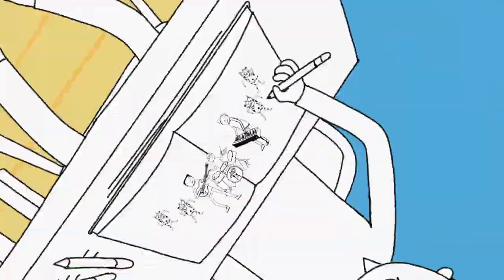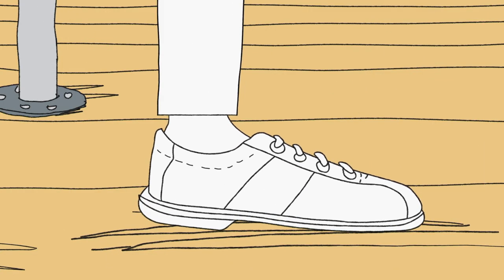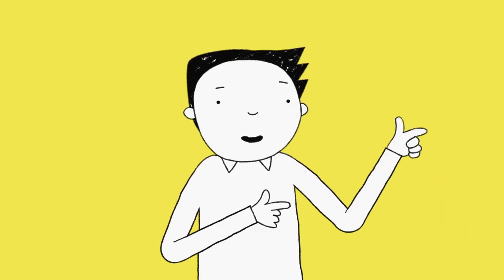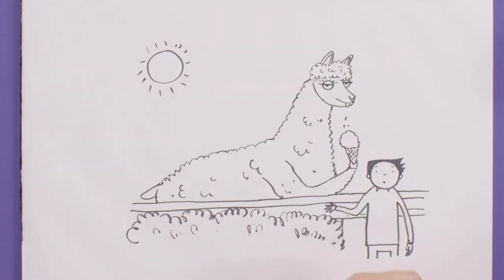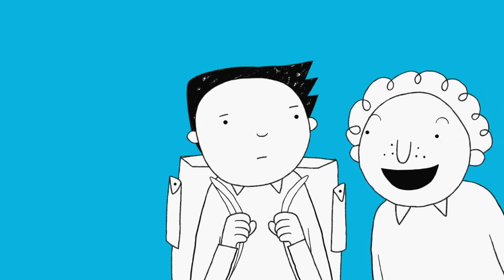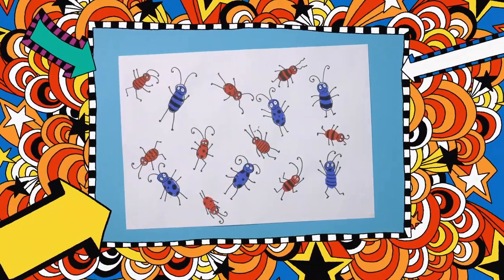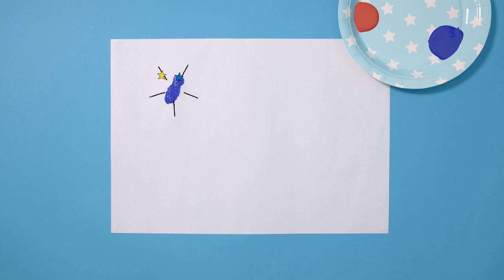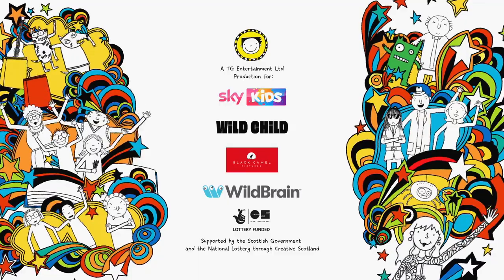Indrani's Party | The Brilliant World Of Tom Gates | Full Episode | Season Two | Cartoons For Kids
Indrani's Party - The Brilliant World Of Tom Gates

Everyone is invited to Indrani's birthday party at Farma Llama Land, except Tom; Liz shows how to doodle a lovely llama.